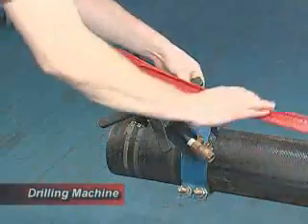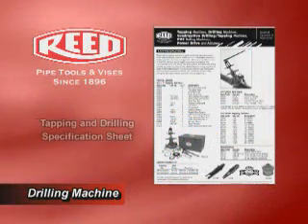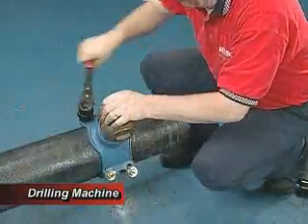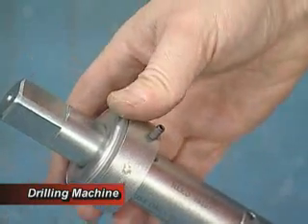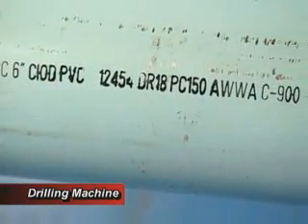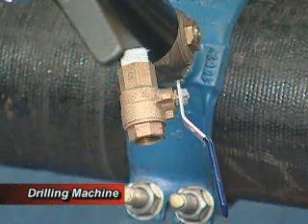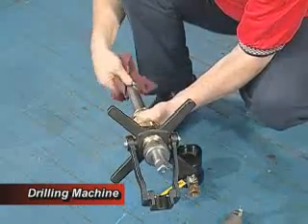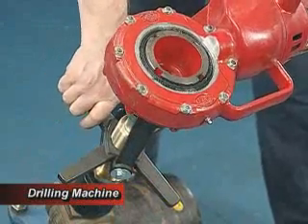帶壓管開孔器PM2100